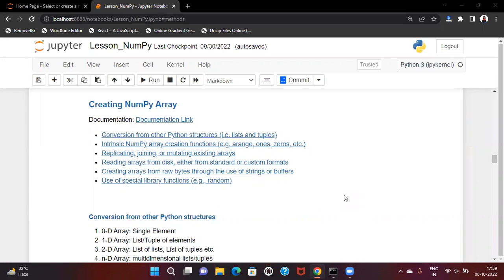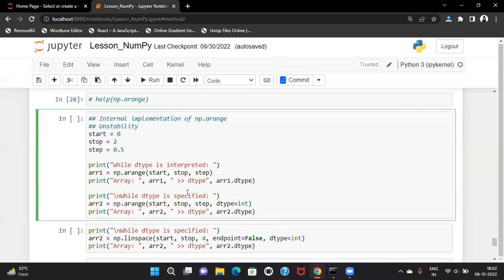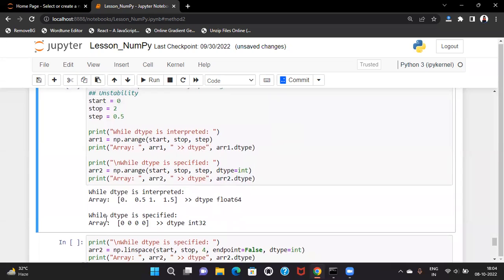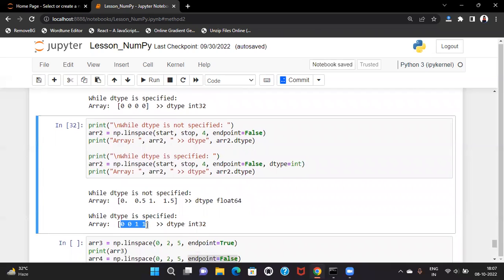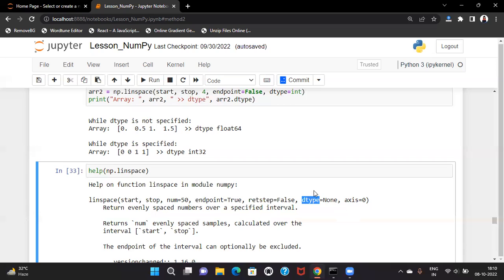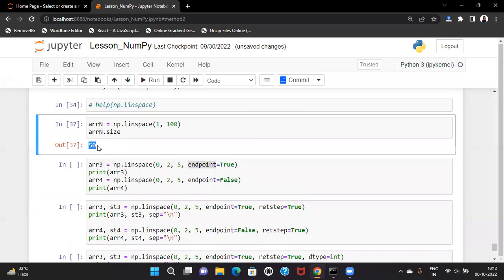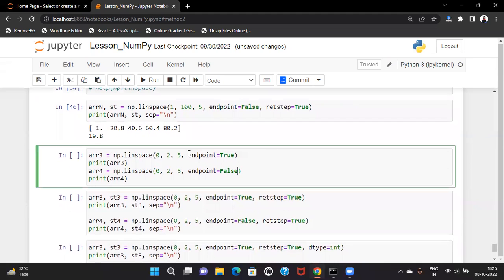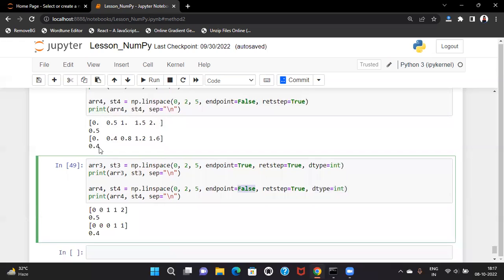Learn NumPy - 005: NumPy ndarray creation using intrinsic functions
Hi Guys,

In this video I have discussed about creating NumPy Array using intrinsic NumPy array creation functions. I have explained the numpy.linspace method and how is it different from the np.arange method in python.

Keep Implementing,
Suchi